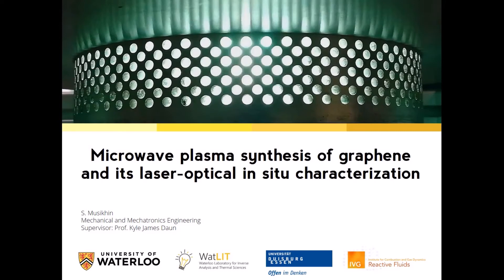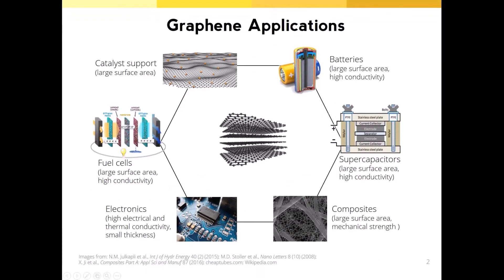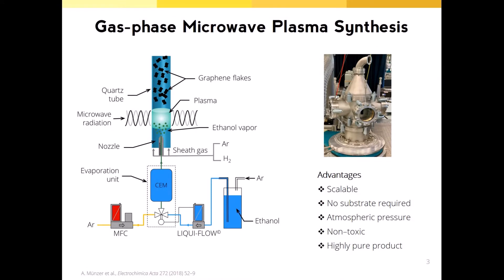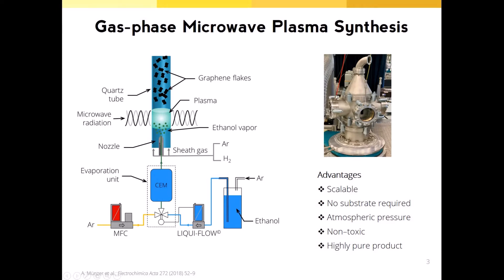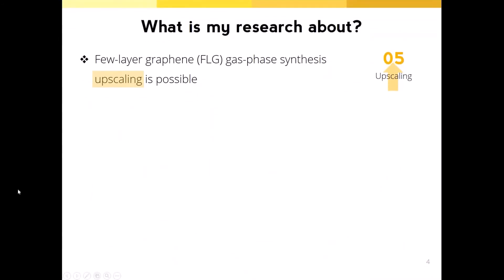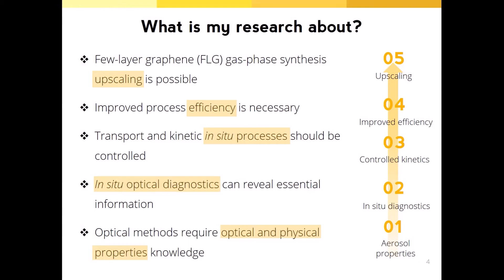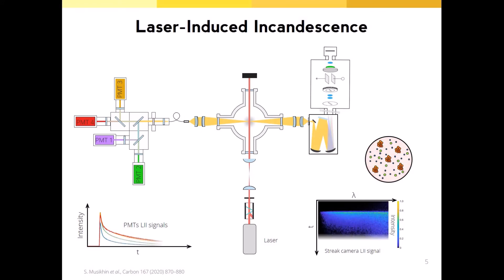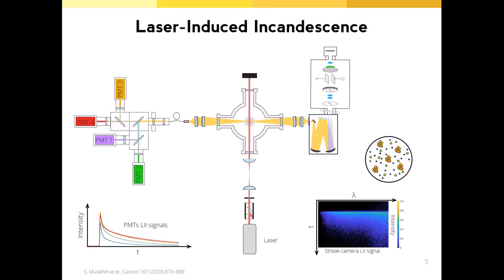Microwave plasma synthesis of graphene and its laser-optical in... | Stanislav Musikhin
Project title: Microwave plasma synthesis of graphene and its laser-optical in situ characterization

Presentation abstract: The demand for graphene is rapidly growing due to its important roles in a wide range of emerging applications, including electrocatalysts, supercapacitors, and lithium-ion batteries. However, the cost and complexity of graphene fabrication is a barrier to mass production.
Microwave-assisted synthesis of free-standing flakes is a promising technique for the economical production of high-quality graphene. However, little is currently known about the synthesis process, formation mechanism, and resulting graphene properties, which are needed to characterize and optimize production. There is a corresponding need to develop measurement tools that can monitor the formation of graphene in order to build a fundamental understanding of graphene formation and ultimately increase yields. This project focuses on the gas-phase plasma synthesis of graphene and its in situ characterization. Better understanding of this synthesis will help to address the low yields of current production techniques and improve the commercial viability of graphene. The ultimate goal of this work is to develop an in situ graphene synthesis diagnostic to understand and optimize gas-phase graphene production.